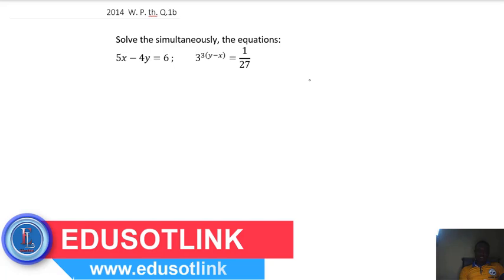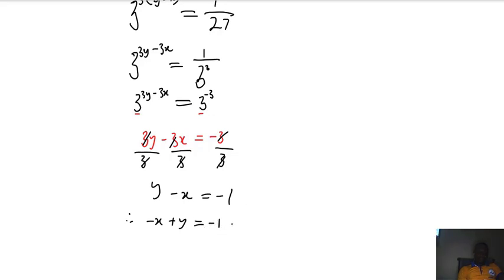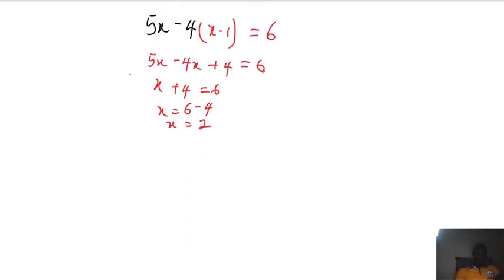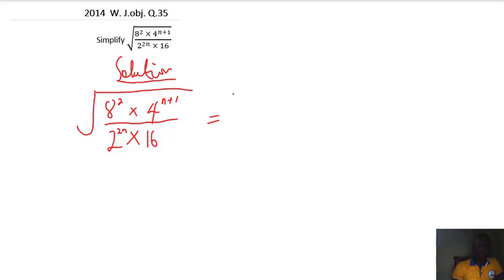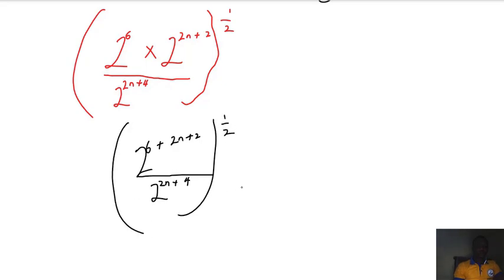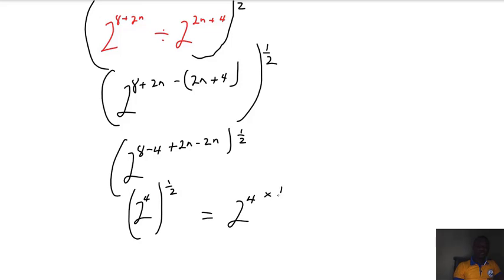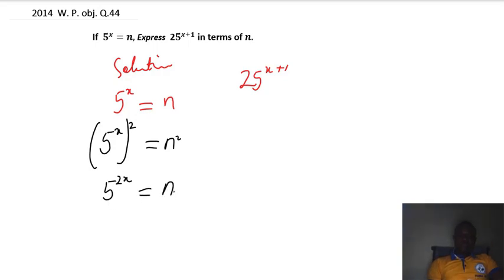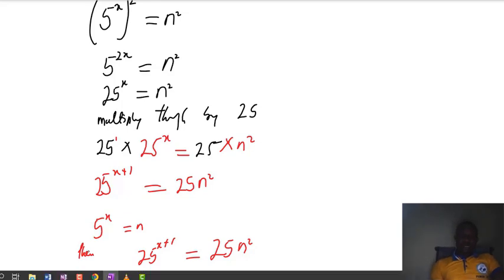INDICES (WASSCE FOR SHS AND PRIVATE CANDIDATES - 2014) CORE MATHS